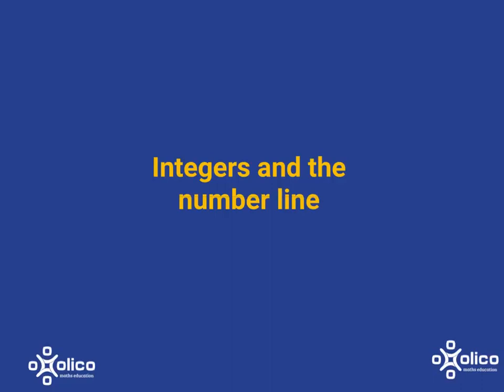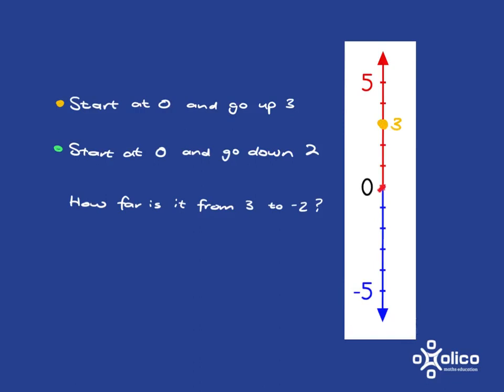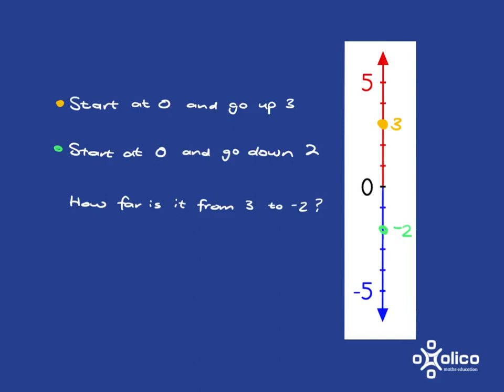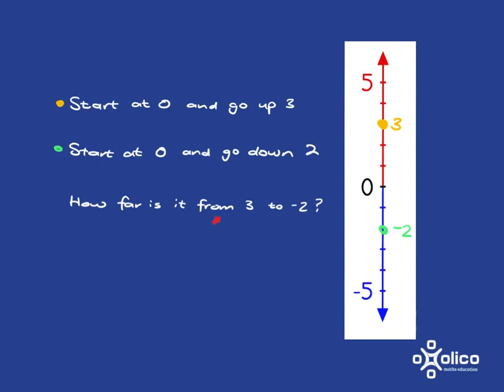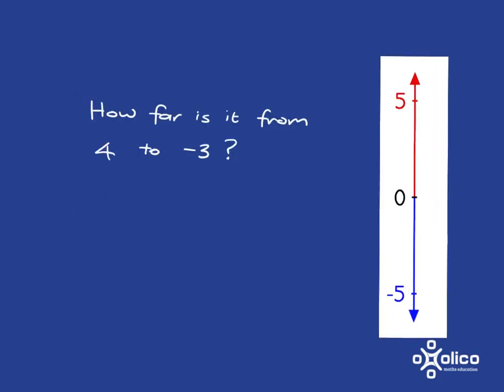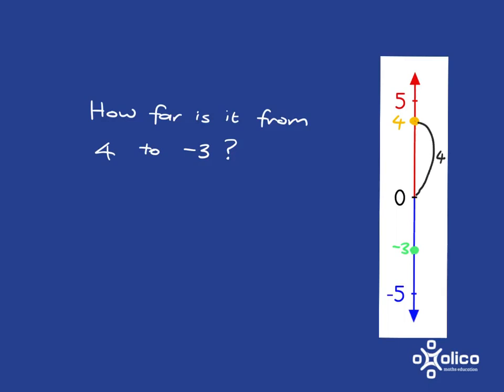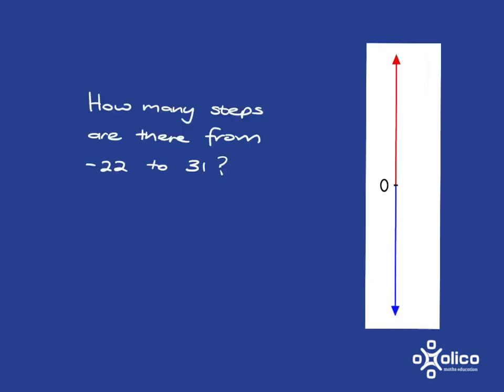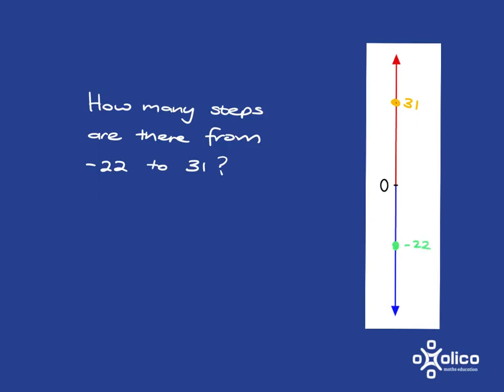Gr 8&9 Integers 1b: Placing Integers on a Number Line